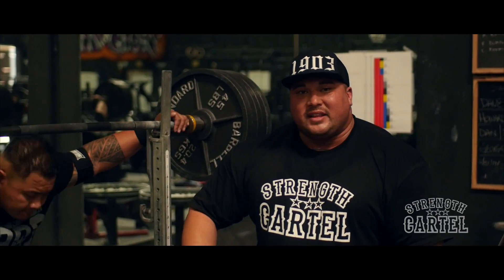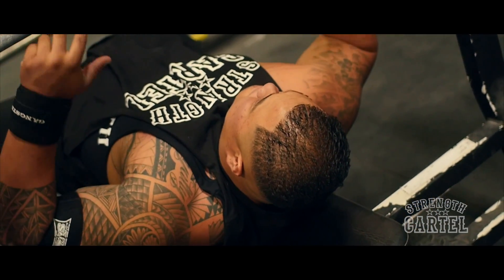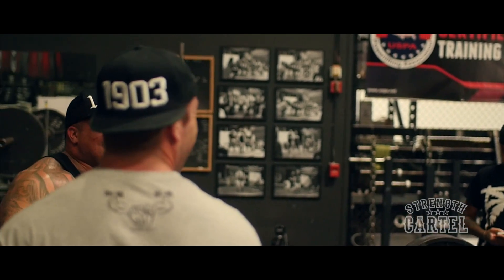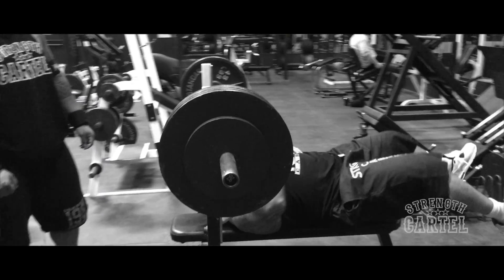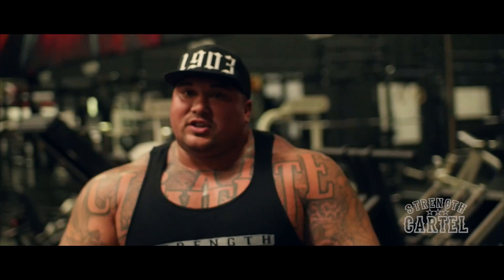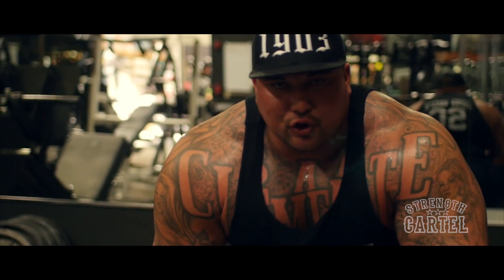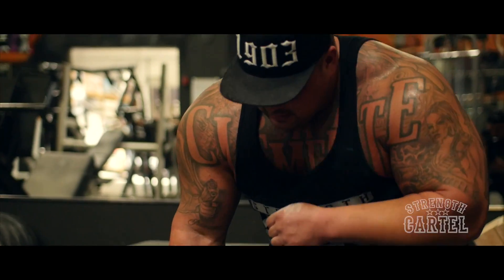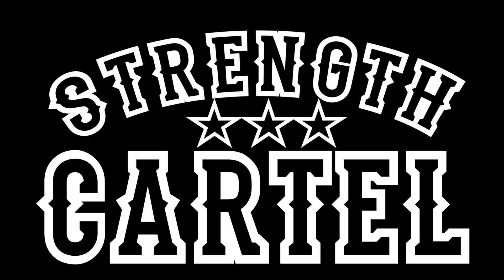STRENGTH CARTEL | PLATFORM READY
Strength Cartel Presents: PLATFORM READY

Complete online training and nutrition plans with one-on-one coaching check out

Video Shot & Edited by LaRonn Katchia

Behind The Scenes Footage By Spy Ayala

Instrumentals By Ryno @ryno118

Strength Cartel